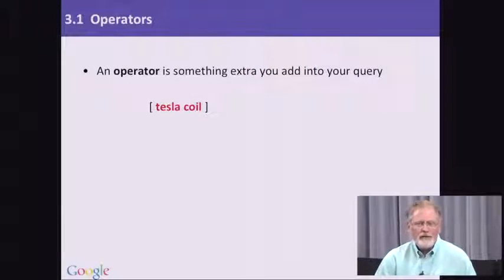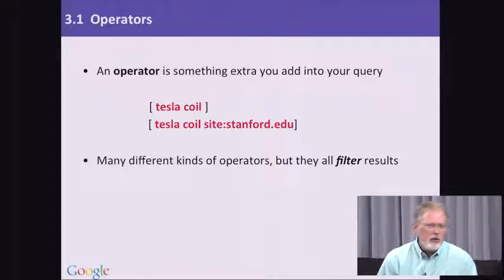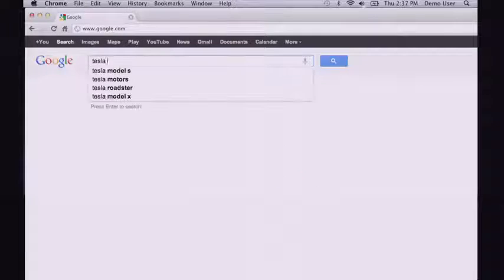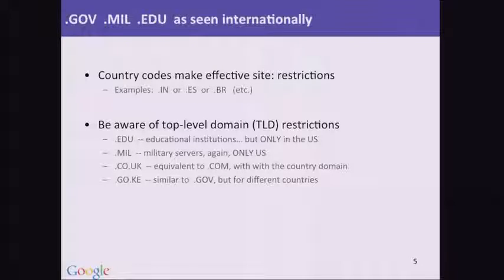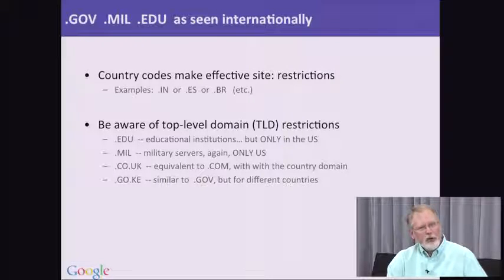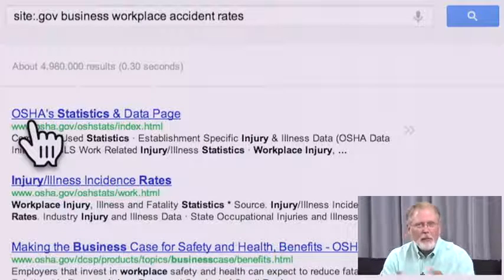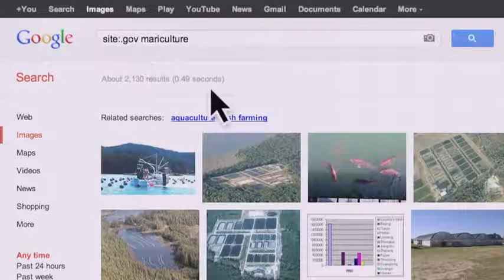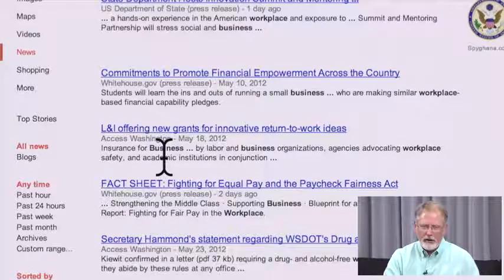Google Power Search 3.1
3.1 Using Advanced Techniques